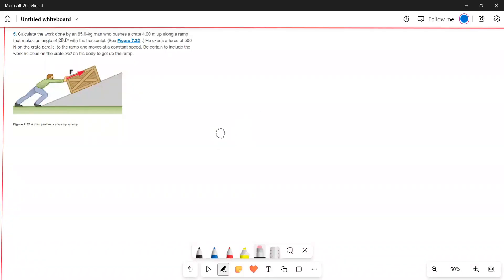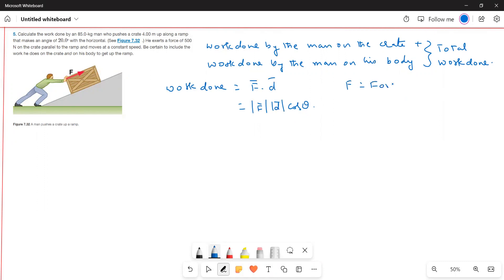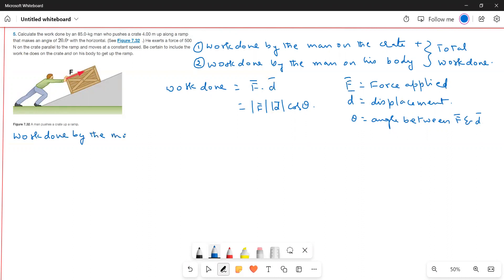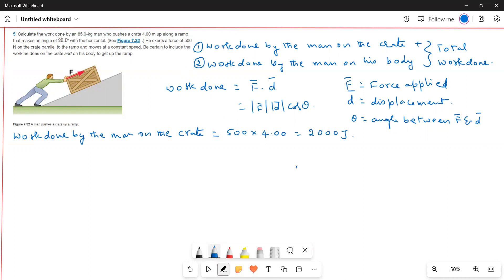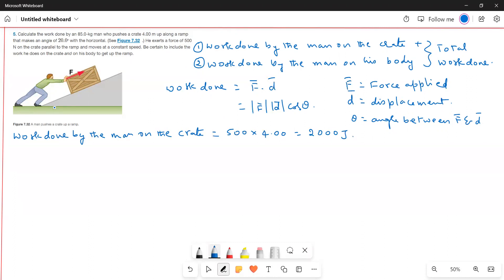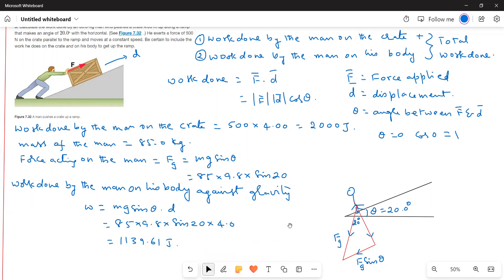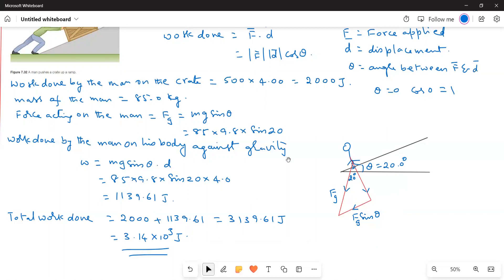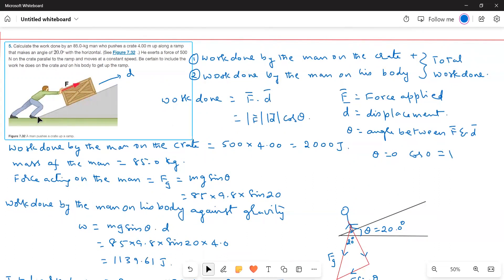Numerical problem in work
Calculate the work done by an 85.0-kg man who pushes a crate 4.00 m up along a ramp that makes an angle of 20.0º with the horizontal. (See Figure 7.32.) He exerts a force of 500 N on the crate parallel to the ramp and moves at a constant speed. Be certain to include the work he does on the crate and on his body to get up the ramp. @physicsoffshore ​